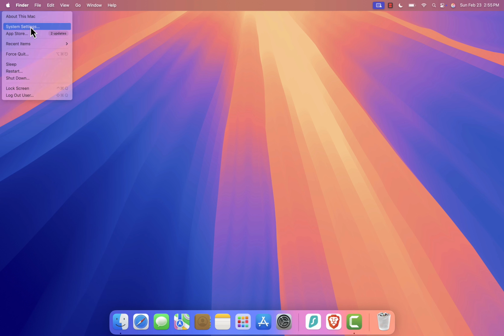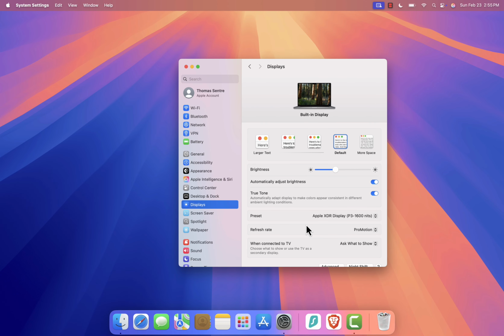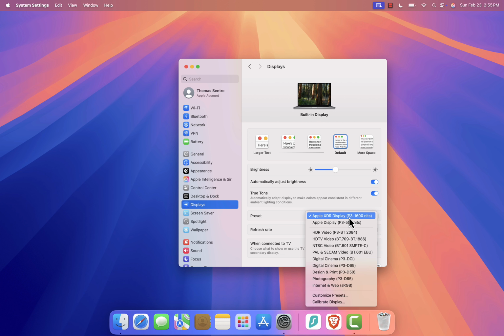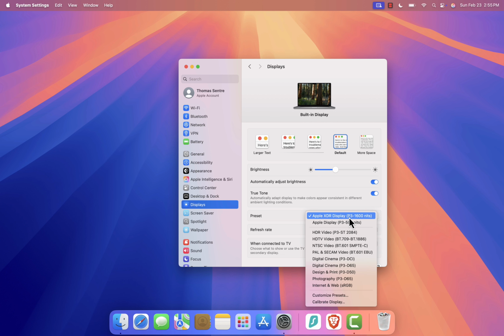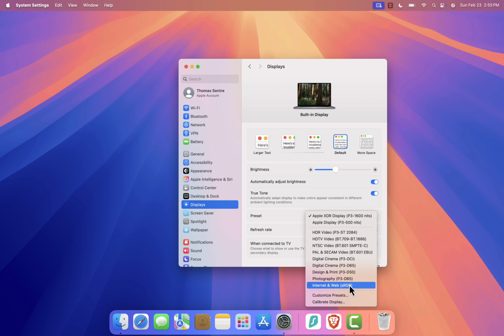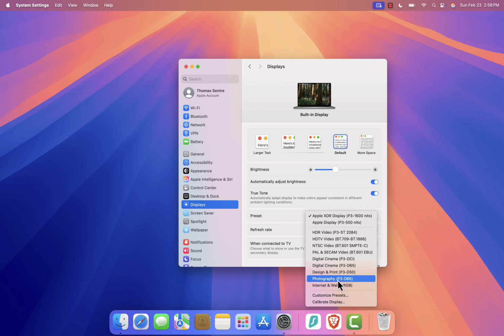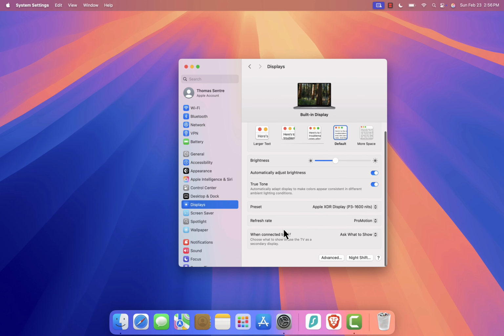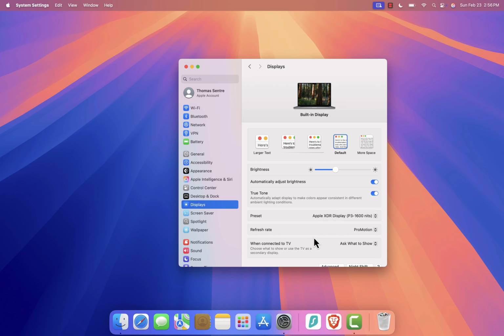How To Change Display Preset on Mac OS